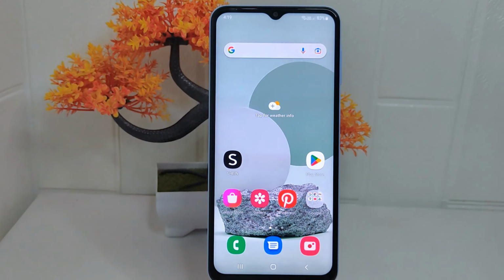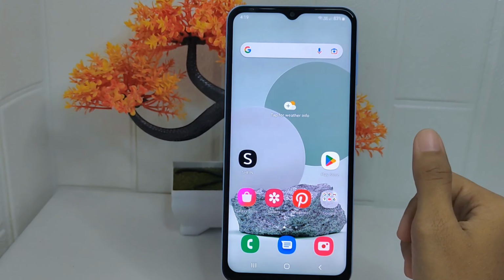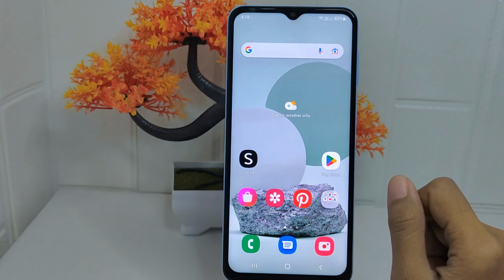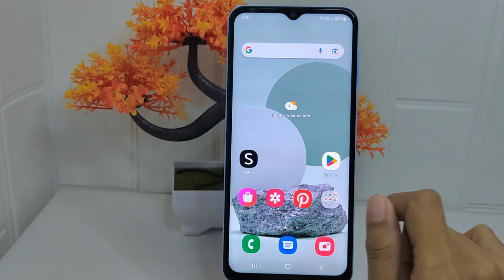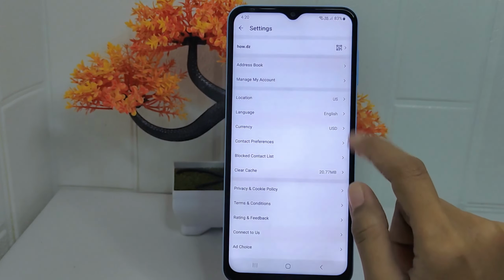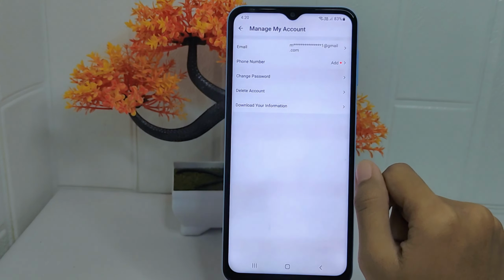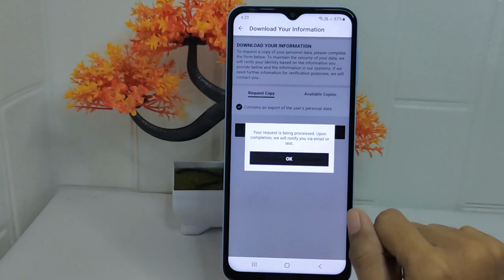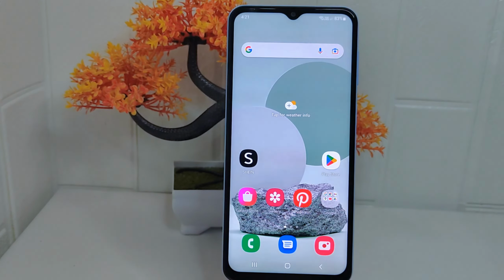How To Download Your Personal Data In Shein App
This tutorial deals with search:
how to download your personal data in shein
how to download personal data in shein app.